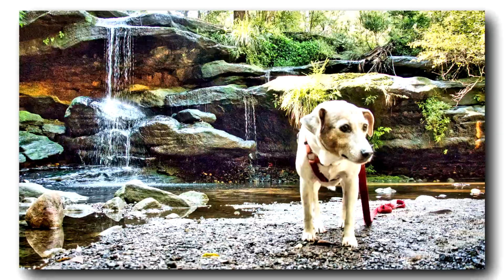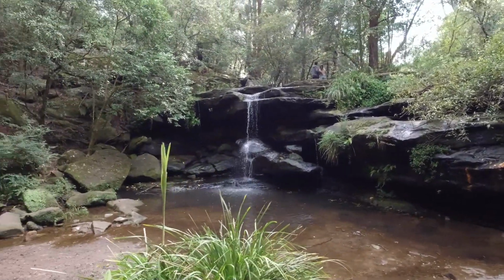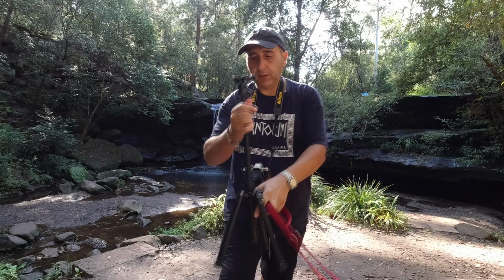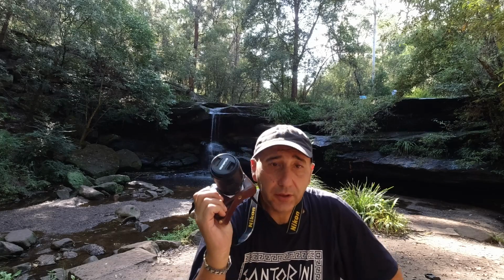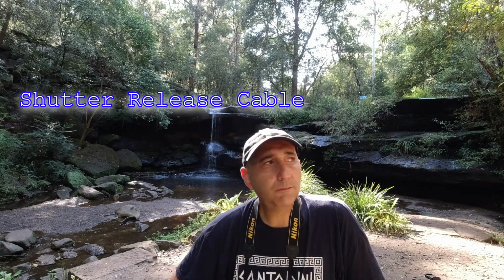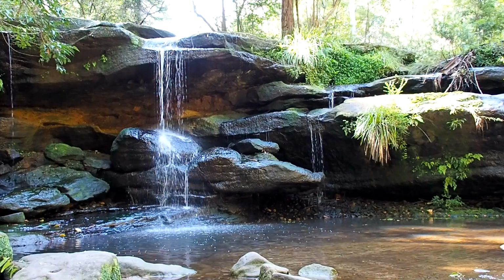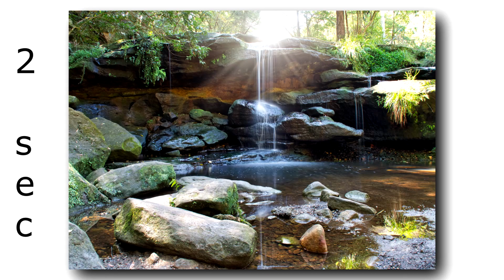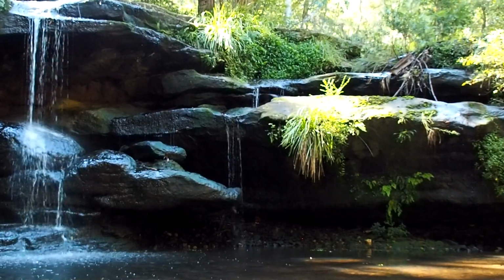Shooting waterfalls with Olympus OMD EM10 II - Hidden waterfall in Sydney Suburb Carlingford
Practicing how to shoot waterfalls in this little hidden waterfall 20km from Sydney in the suburb of Carlingford. Using my Olympus OMD EM10 Mark II with the 14-150mm telephoto lens. I try normal exposure with and without ND filters. You don't always need to use an ND filter if the conditions are right and the area you photographing is dark enough. Ranging from 1.6seconds to 10 seconds you can get a good enough slow motion shot to get that ethereal smooth water flow and dream like shot.